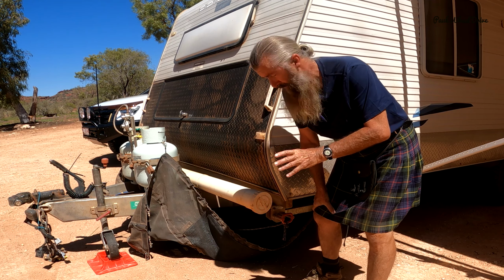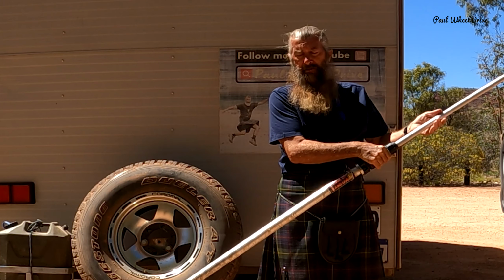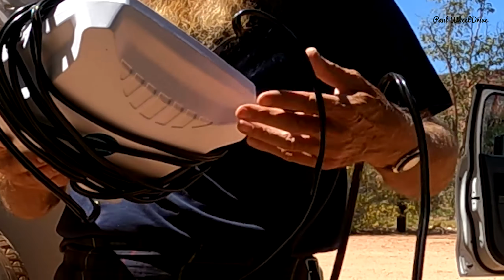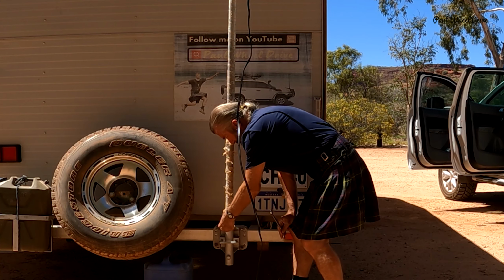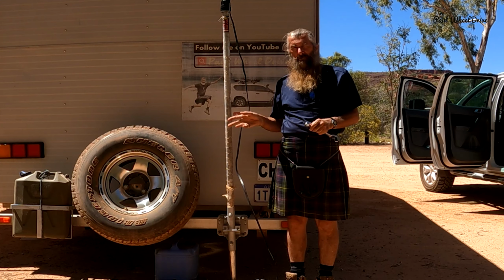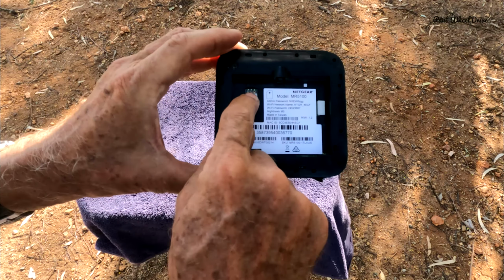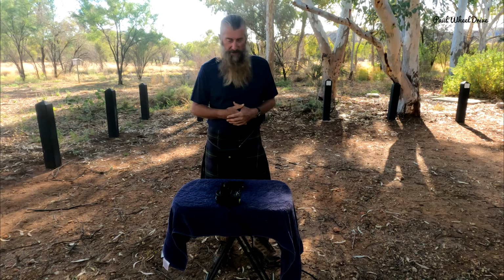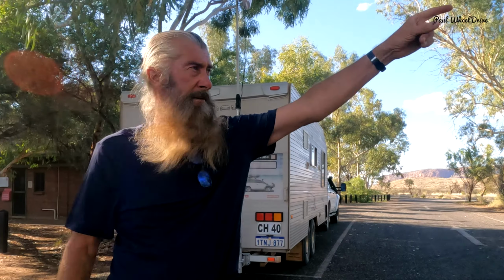Best Internet for travellers. Fast, Reliable Internet While Travelling?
Finally, The Ultimate Solution To Internet On The Road. This might solve many of your poor reception while travelling. No commitment to another phone or internet plan, just buy the gear, 1st time set up and you're ready.

Upside is the modem is dedicated for a better internet connection. You are no longer relying on your phones ability to get a strong signal.and, you can share your connection with several other users. Has the snapdragon processor and additional safety features included.

(copy and paste this very long link)

I have negotiated some discounts for you!

Add music to your content creations. Get full access to over 35,000 tracks & 90,000 sound effects.

Protect your investment, caravan, camper or RV

GPS unit for tracking your caravan or camper throughout Australia. In the event you have your "pride and joy" stolen, you can track it, Australia wide. Or, if you want to share your journey with friends and family, they can log in (with your consent), and track your travels throughout this exciting land.

This Video Link: 🚙 Looking For Fast, Reliable Internet While Travelling? Best Solution For Off Grid Internet